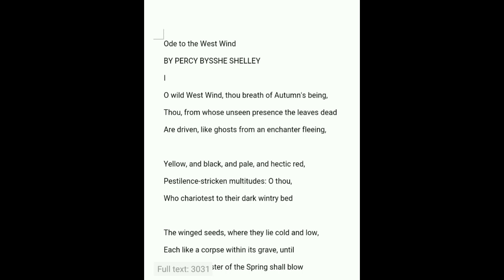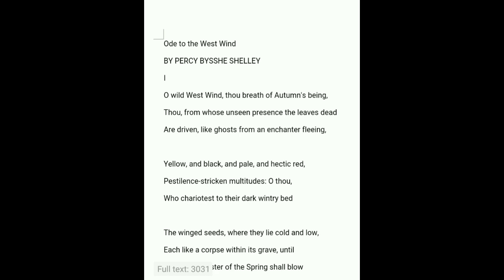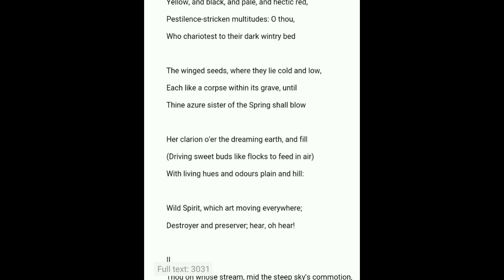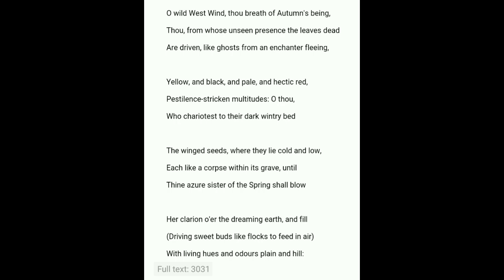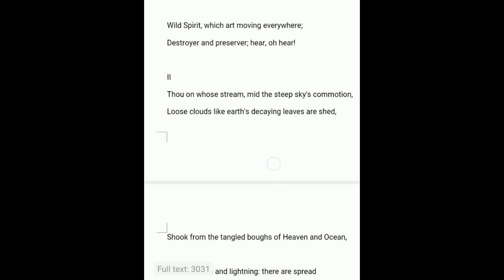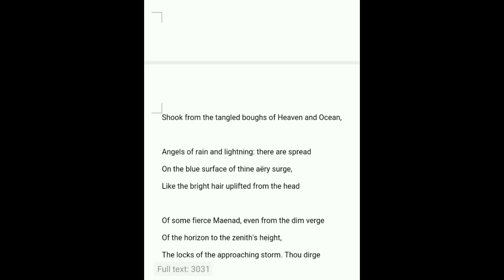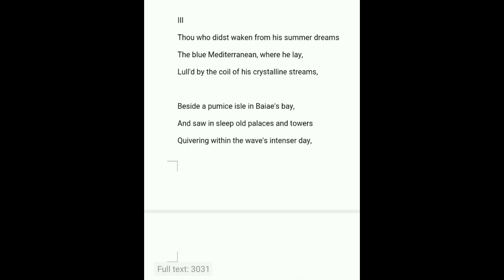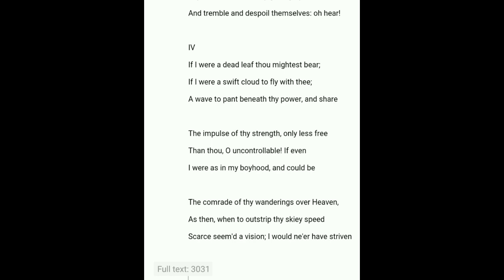Ode to the West Wind by P. B. Shelley line wise explanation